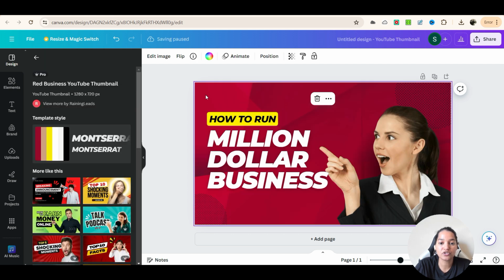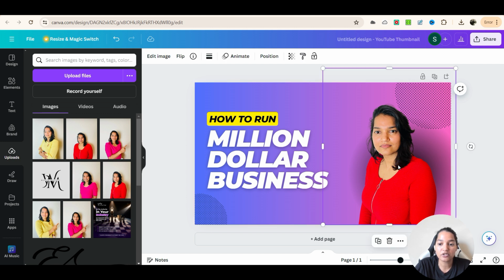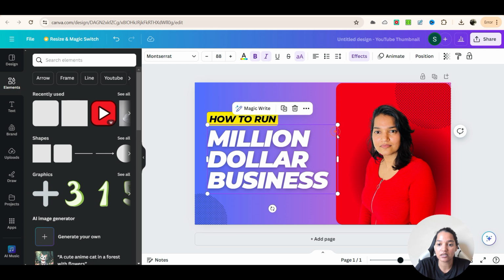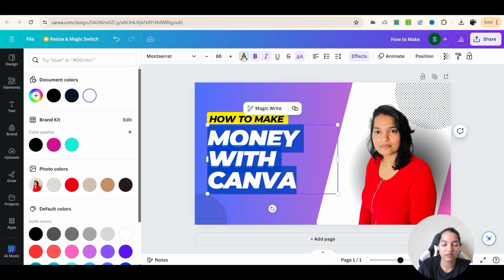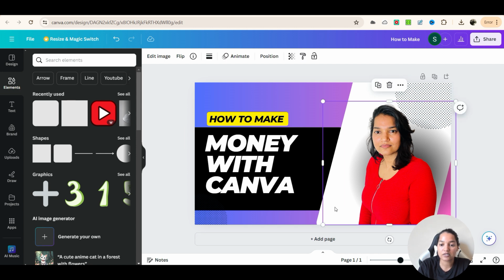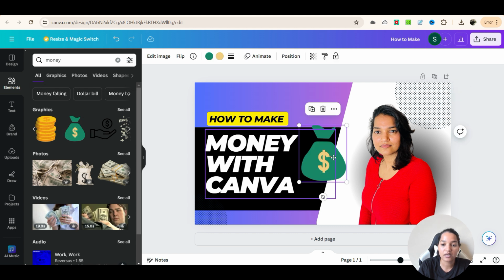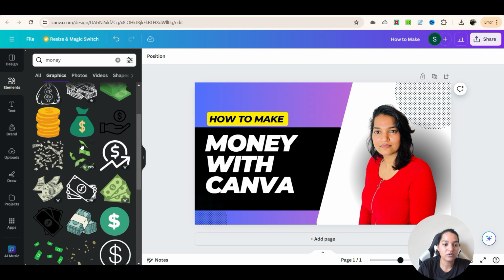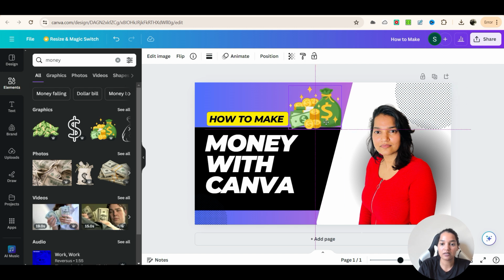How to Make Attractive THUMBNAIL using CANVA